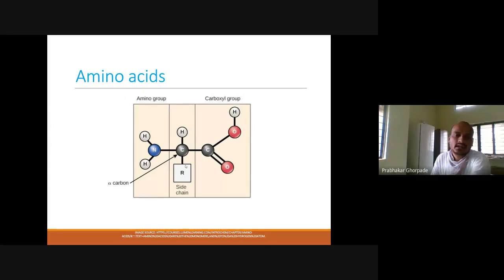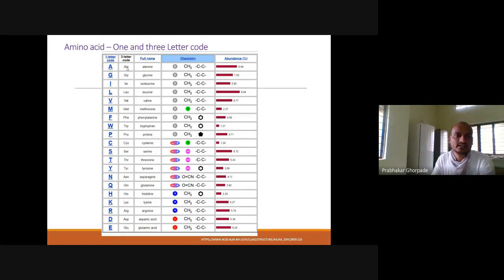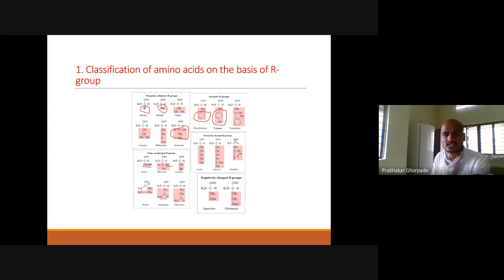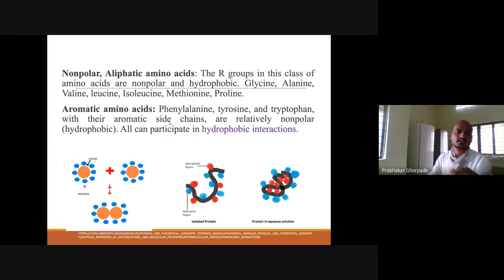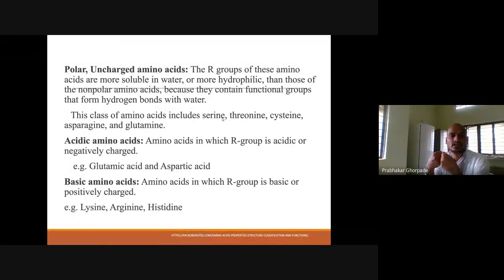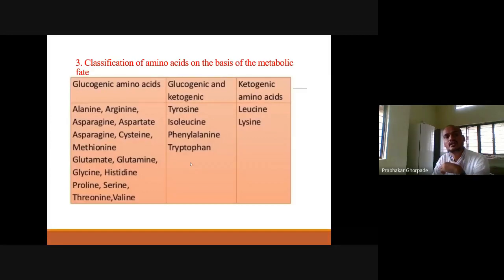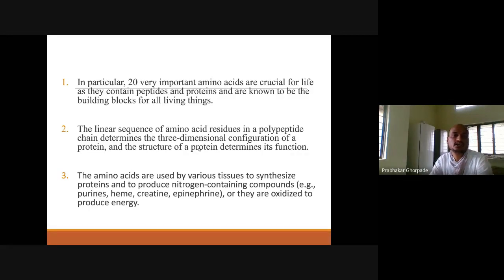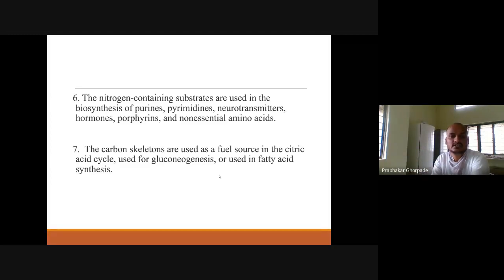Amino acid structure and classification